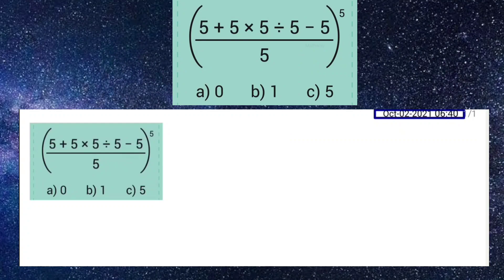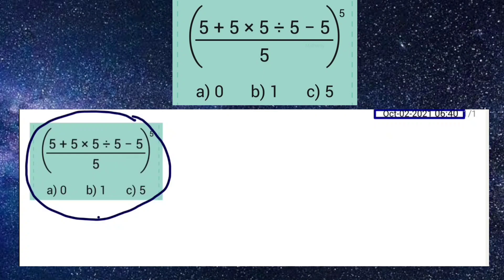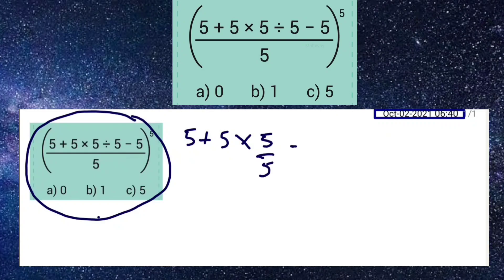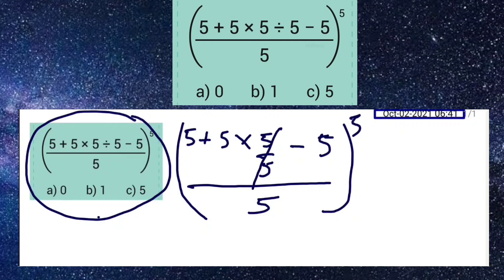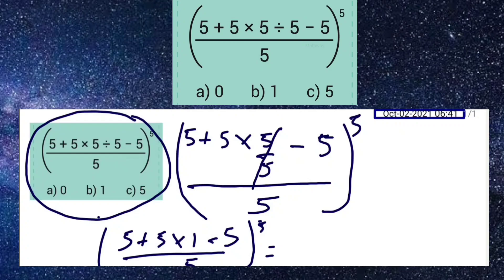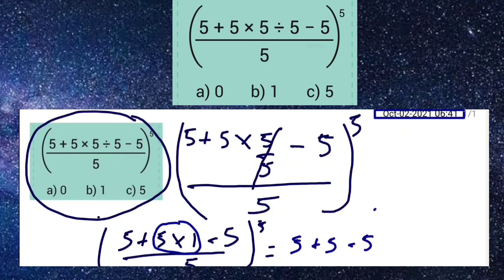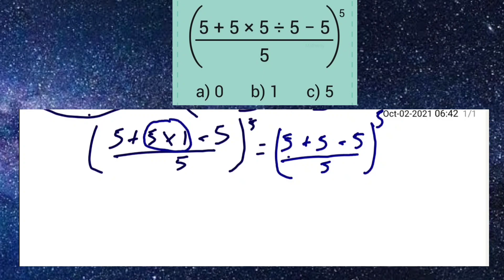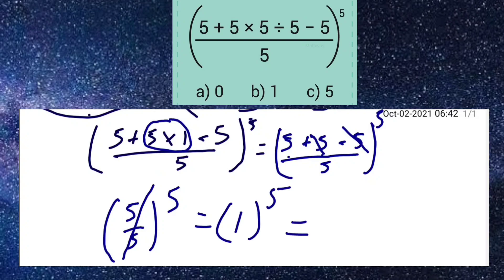How to solve (5+5×5÷5-5) divided by 5 power of whole 5 ! What is the best answer for (5×5-5+5÷5)?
What is the best answer for (5×5-5+5÷5)?
What is the answer to 5-5×5+5?
What is the answer of [math]5-5×5+5 [/math]?
What is the correct answer to 5-5x5+5?